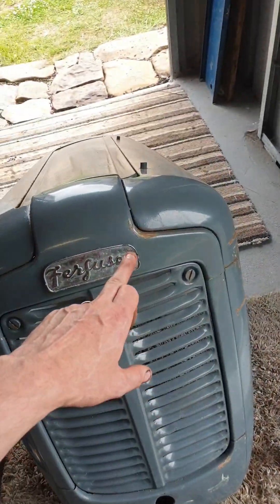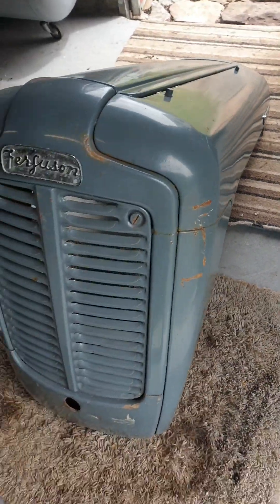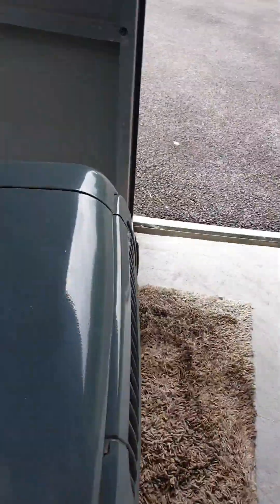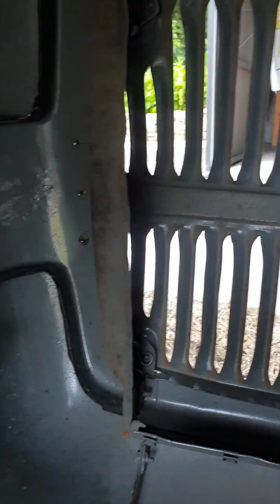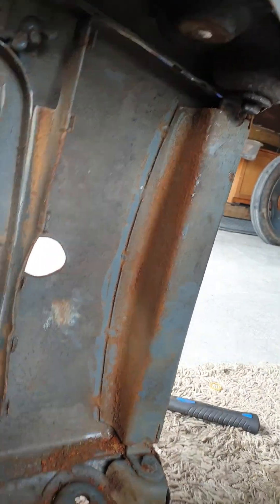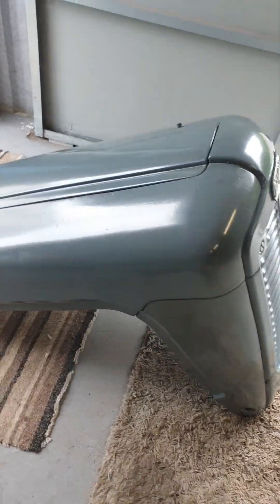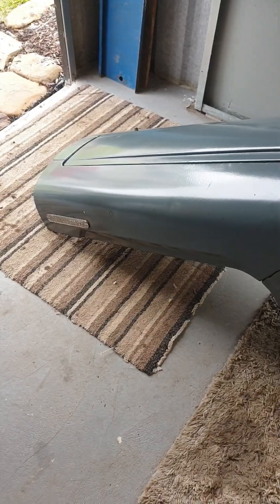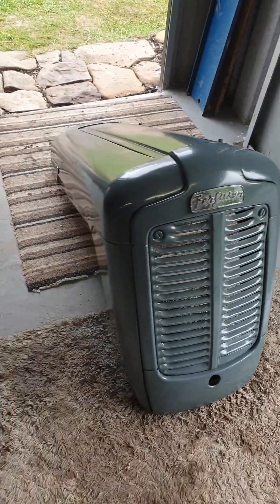1957 Ferguson 35 TVO (Part 24)